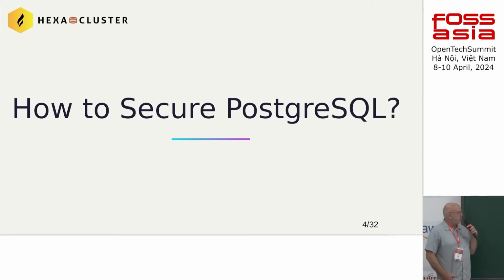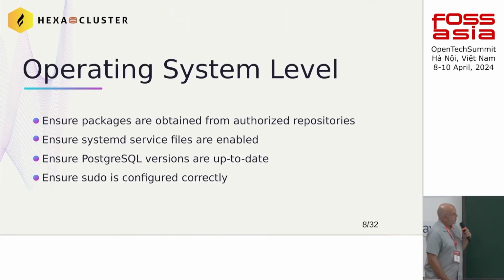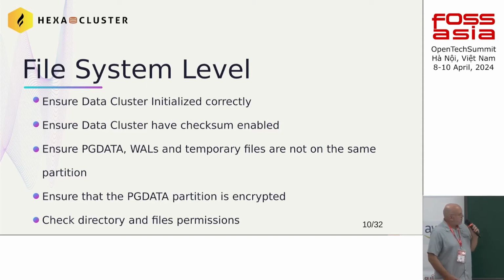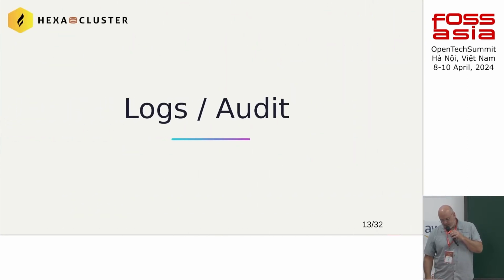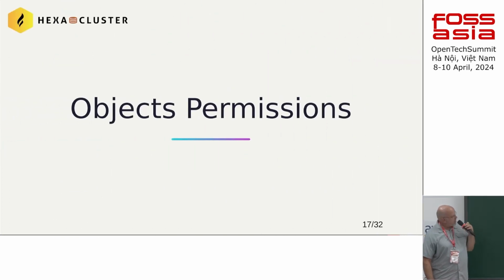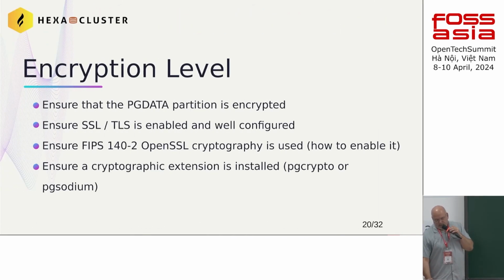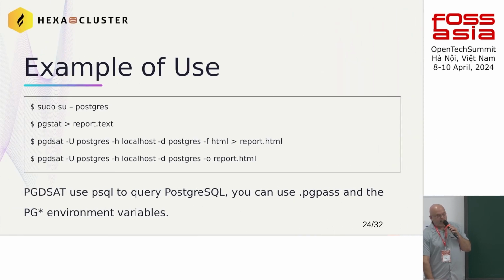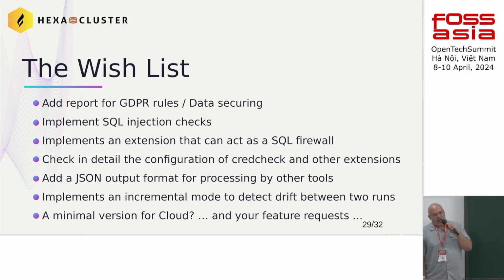PostgreSQL Security Assessement, Gilles Darold | FOSSASIA Summit 2024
One of the major challenges in a database infrastructure is to ensure that it complies with the security policy that has been put in place and to detect the points of vulnerability that must be reinforced. This talk draws up a list of these different security points and proposes a new PostgreSQL Security Assessment Tool allowing this assessment to be carried out in an automated manner.